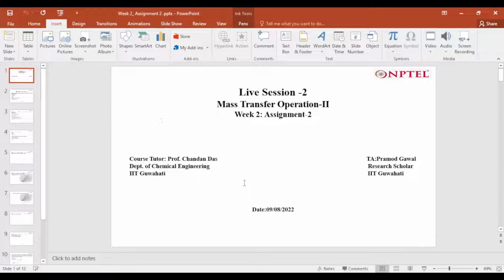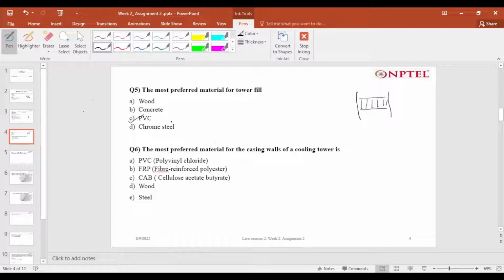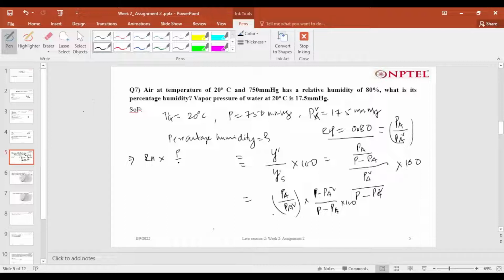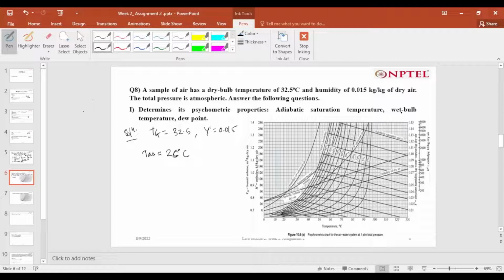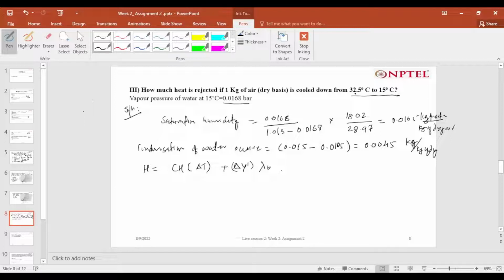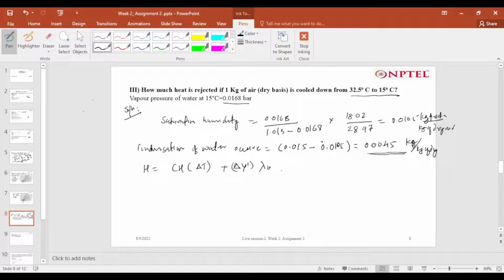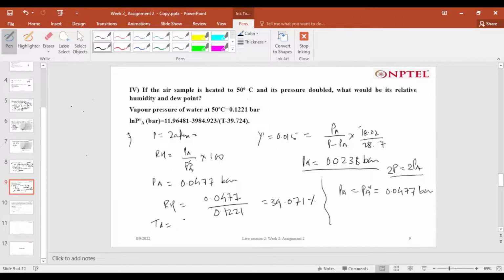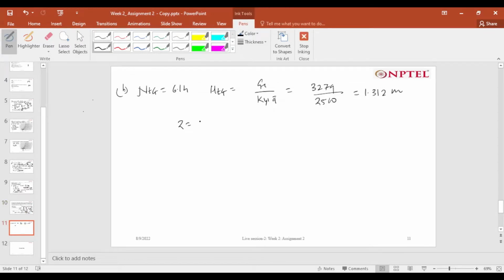Week 2 Assignment Practice " Humidification and air conditioning"